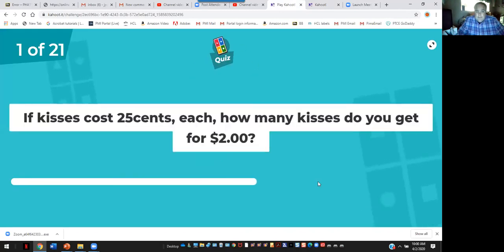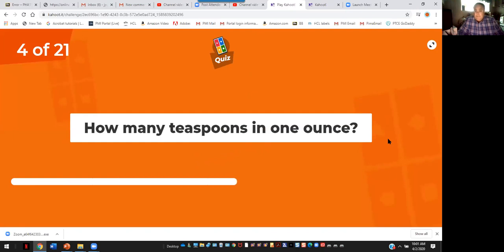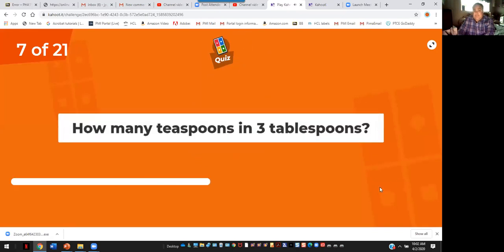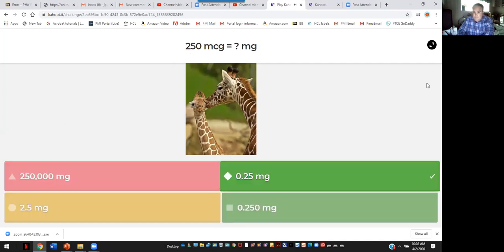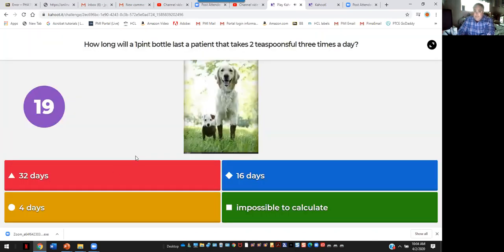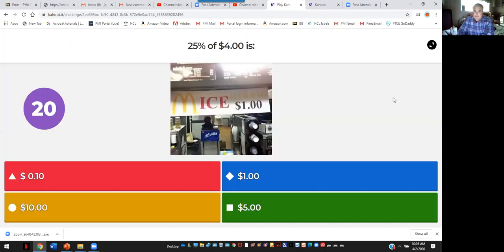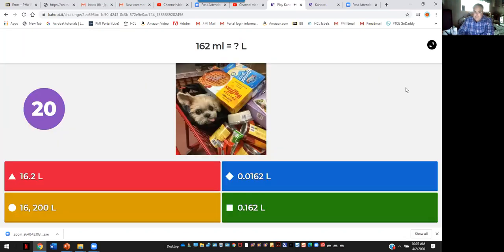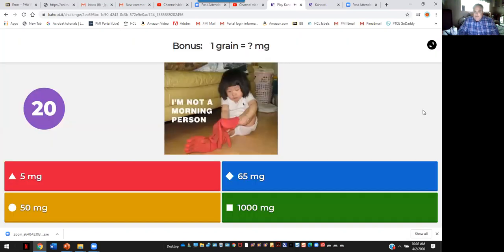Dr. P Kahoot Conversion Equivalents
metric and household conversion equivalents using proportions and dimensional analysis